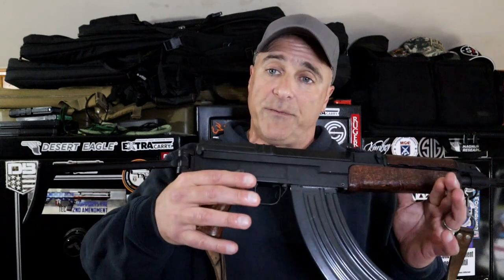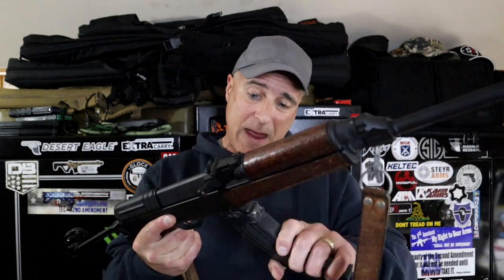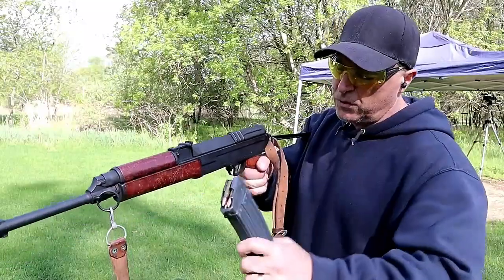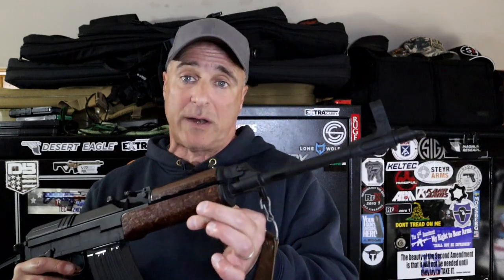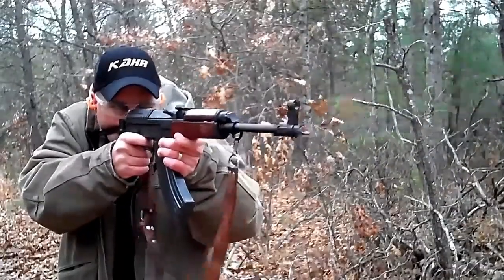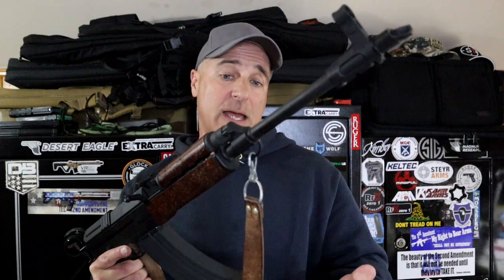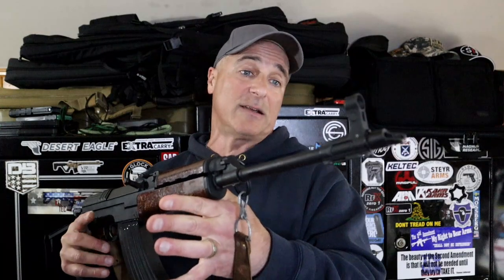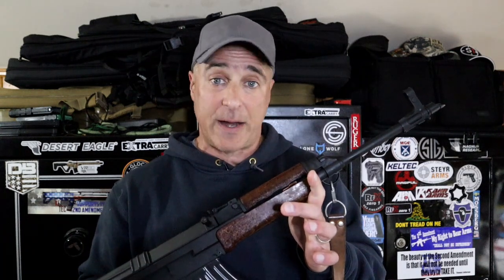Once Popular Rifle Died Off - TheFirearmGuy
Once Popular Rifle Died Off. Did you get in on the deal years back?